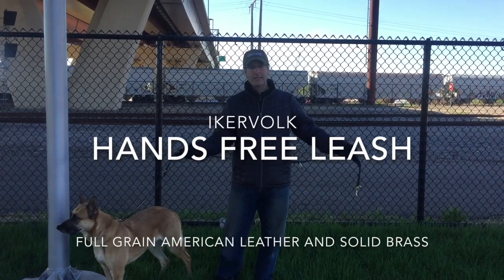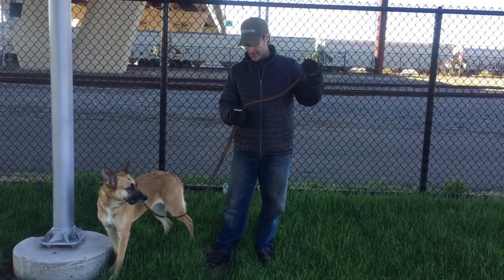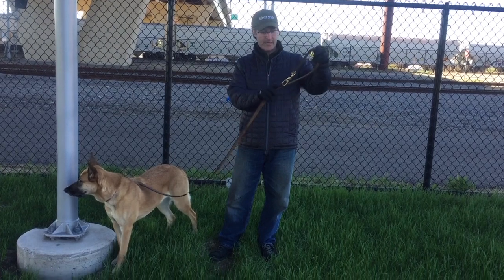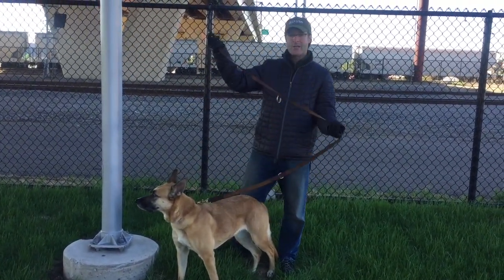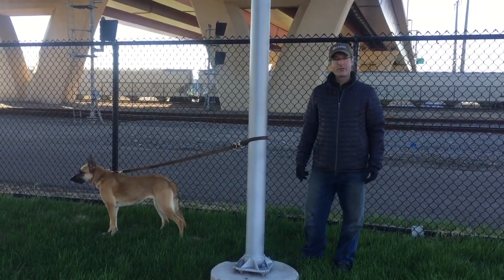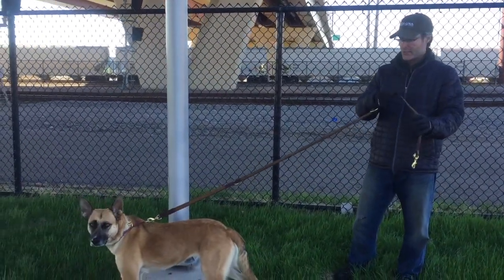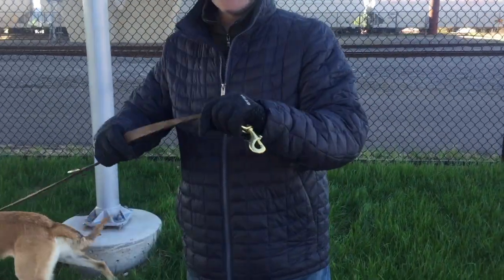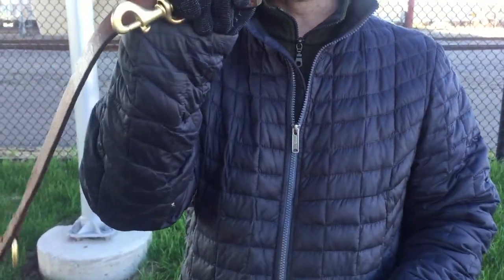IkerVolk hands free leash for service dogs or working dogs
IkerVolk hands free leash, This is a tutorial on the use of a hands free jaeger style leash. Also known as a European leash, Service dog leash, K9 leash, Police dog leash, it is a favorite with service dog handlers and working dog handlers.